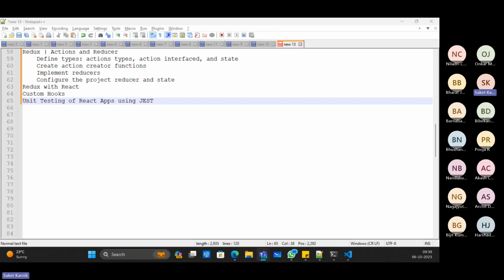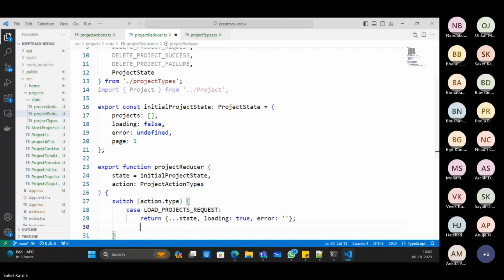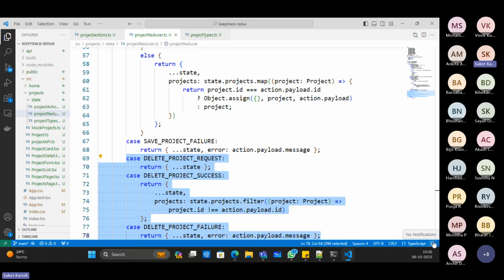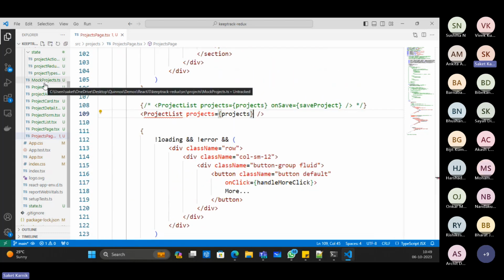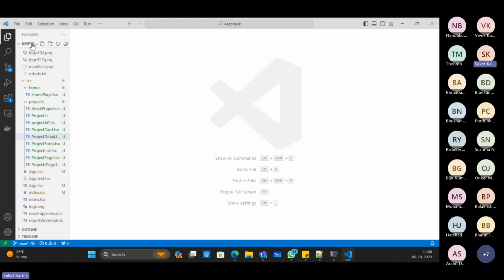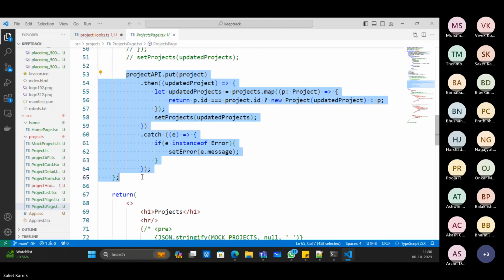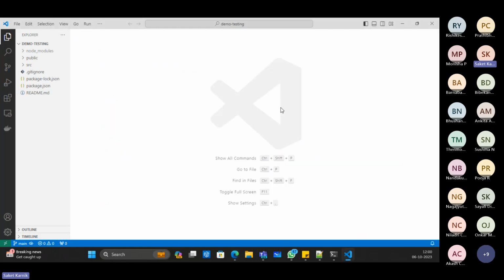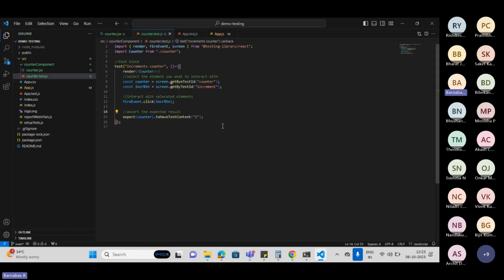Training on Mastering NET & Net Core, Quinnox 2023 10 06 Day29